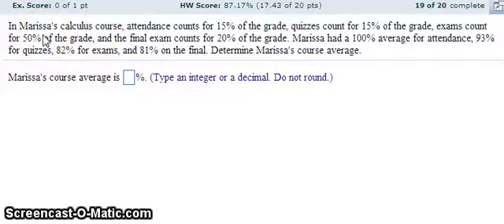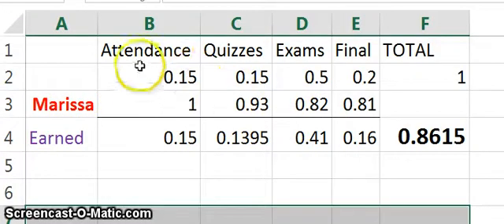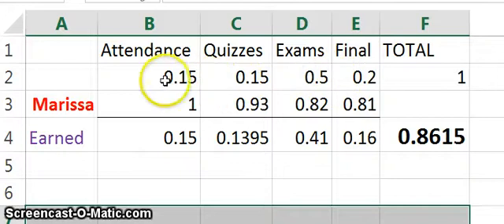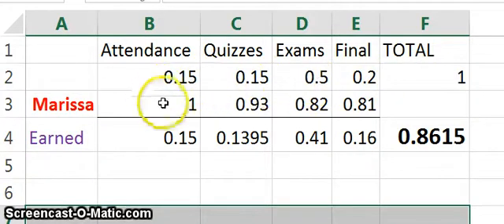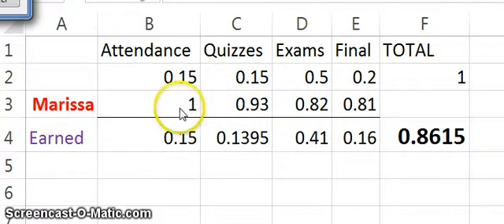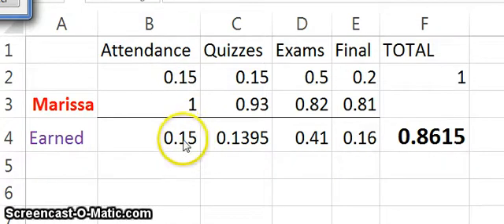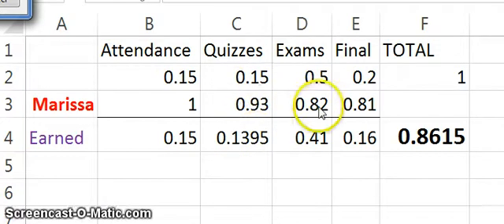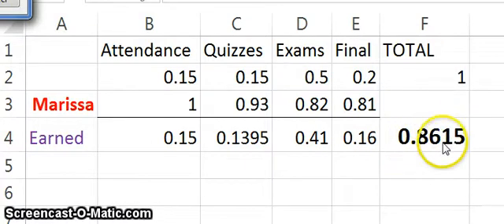Weighted Percentages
Find the course average given the percentage earned in each category.